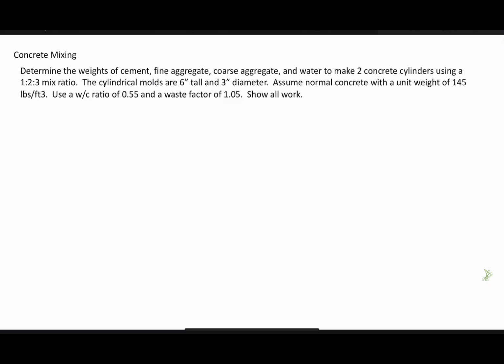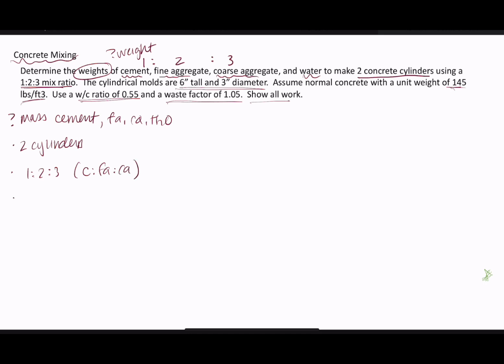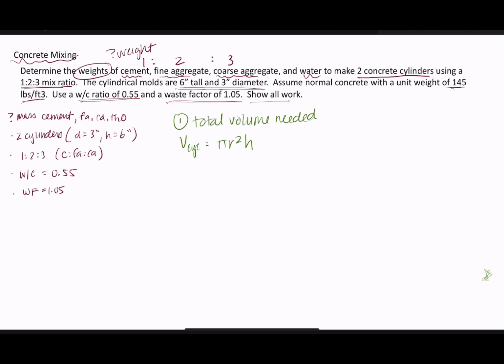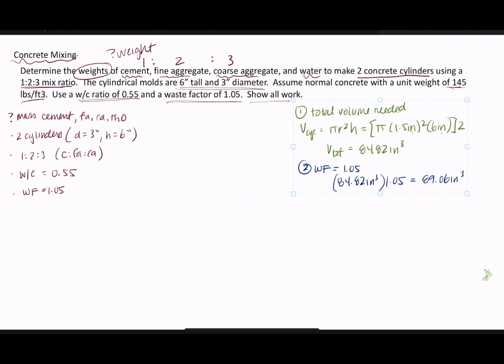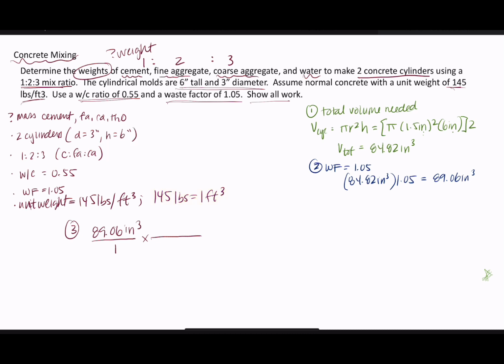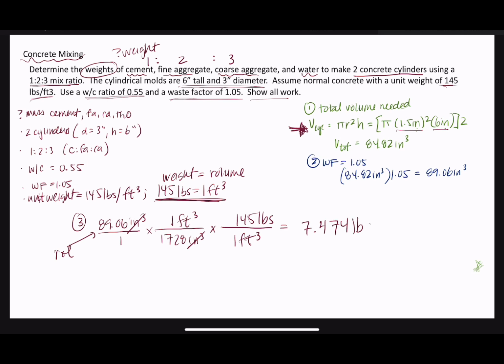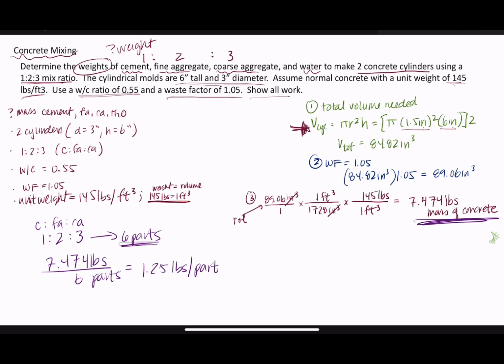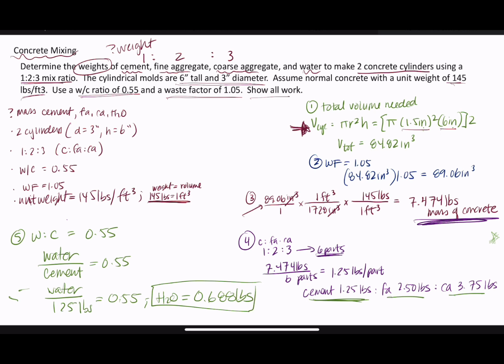CE Math Lecture 3